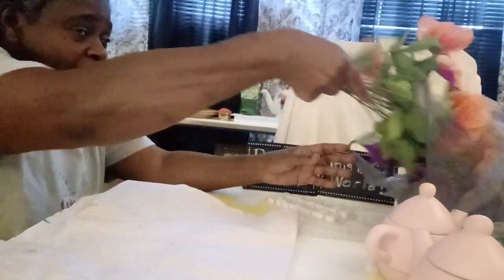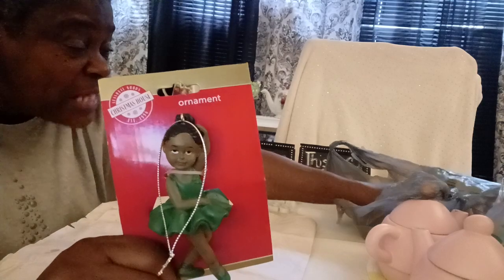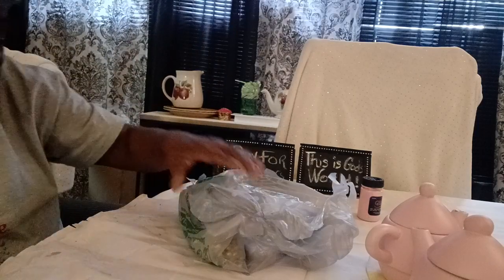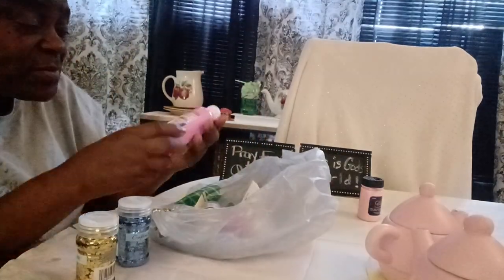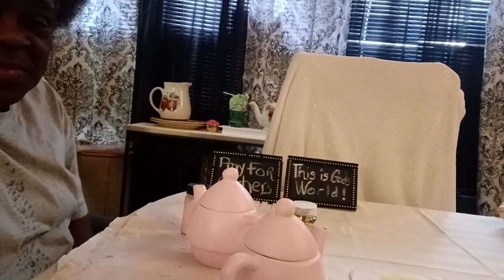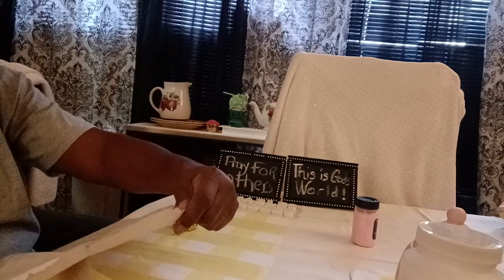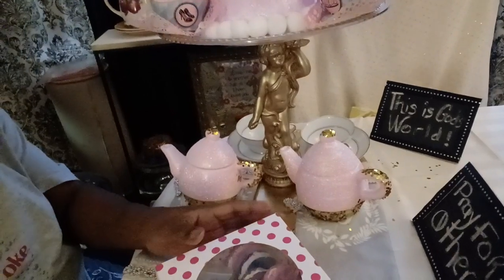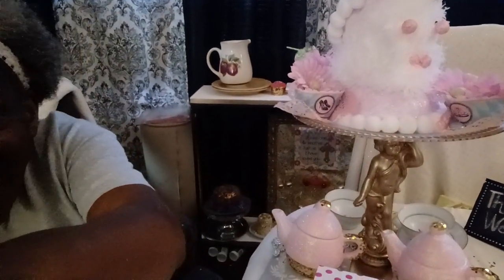Dollar tree haul and a diy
come in in and see what I have and stay for the DIY.  you will be glad you came!!
WELCOME To The Table!!! Mable